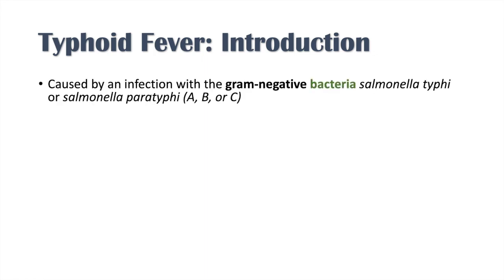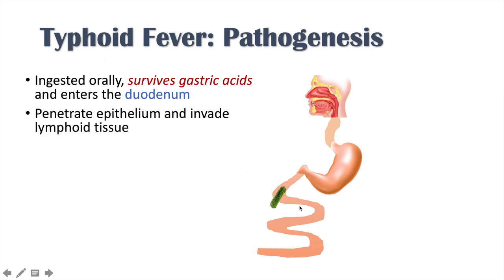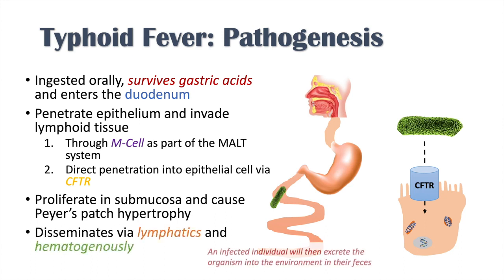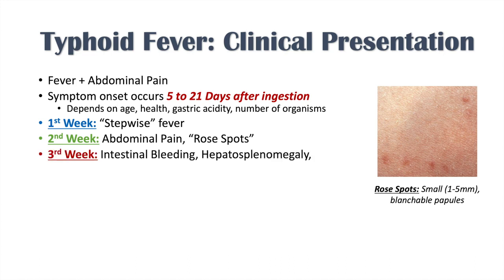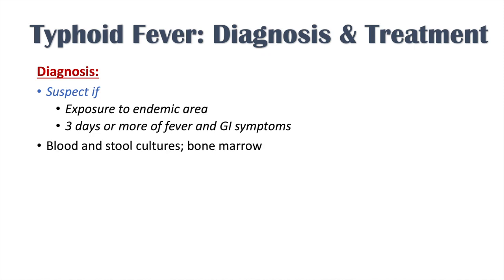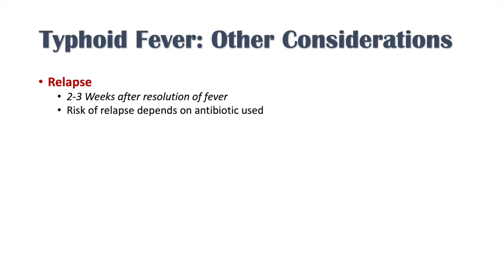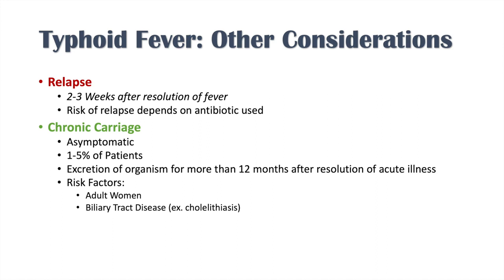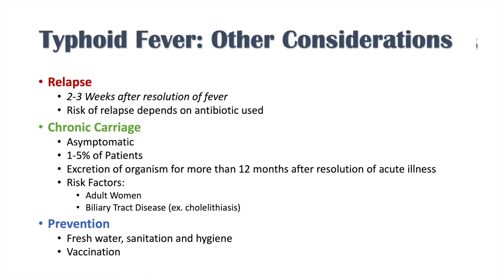typhoid fever and treatment